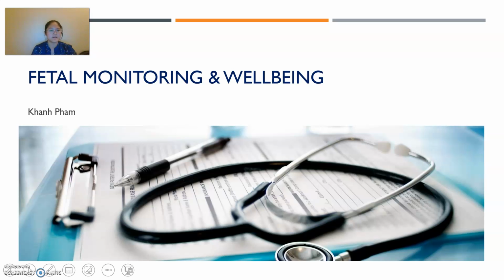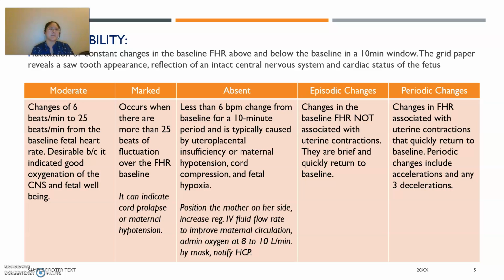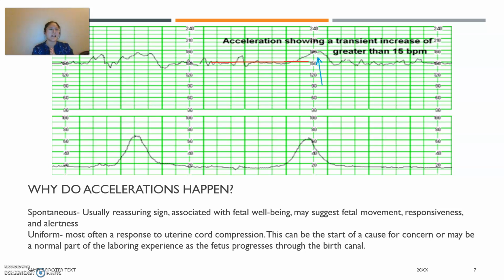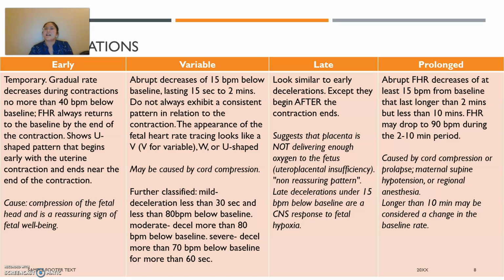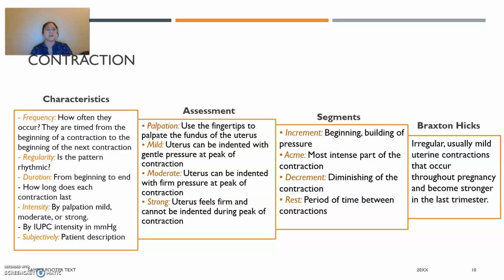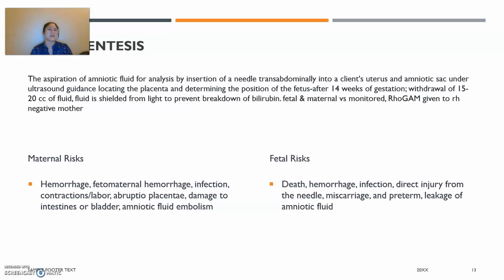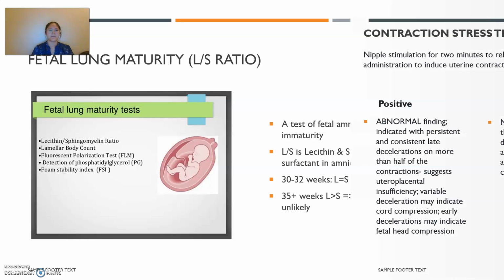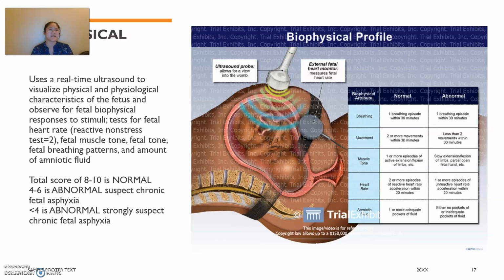Fetal Monitoring and Wellbeing